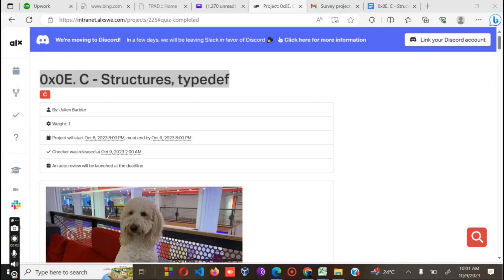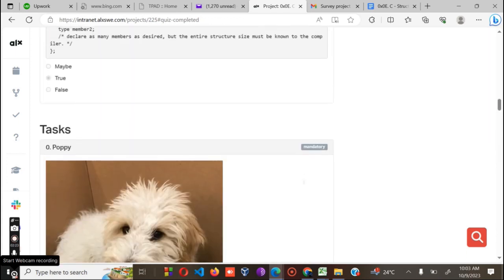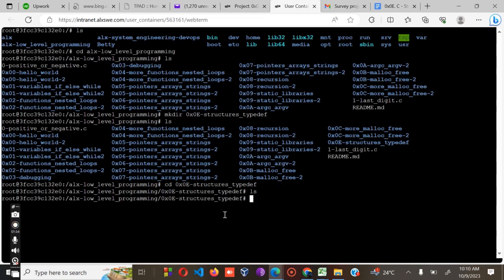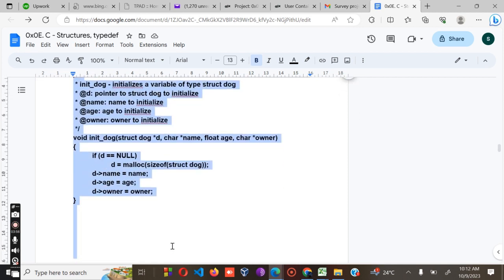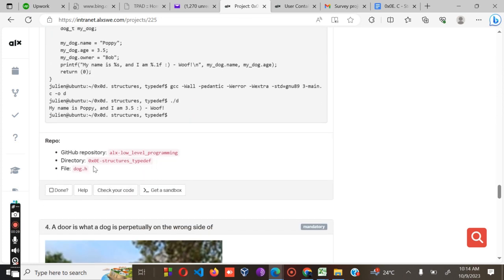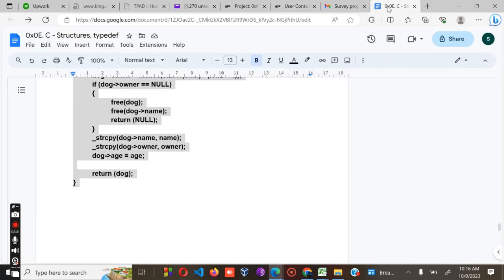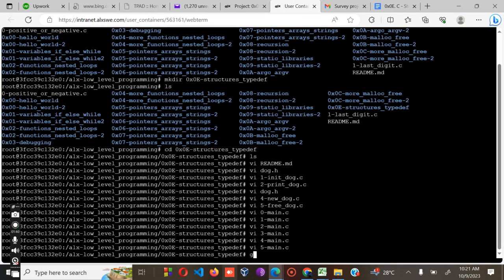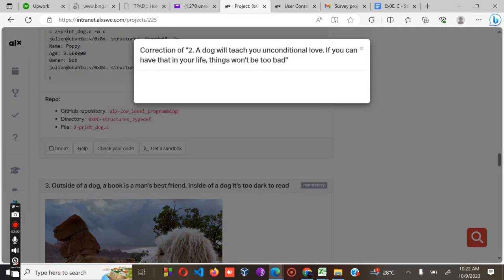0x0E. C - Structures, typedef - 200% Completed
0x0E. C - Structures, typedef - 200% Completed